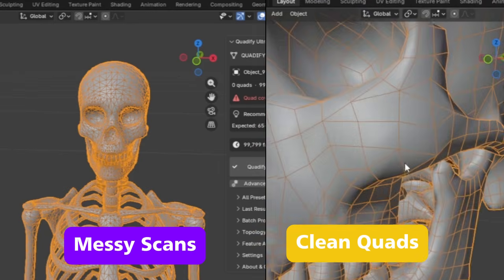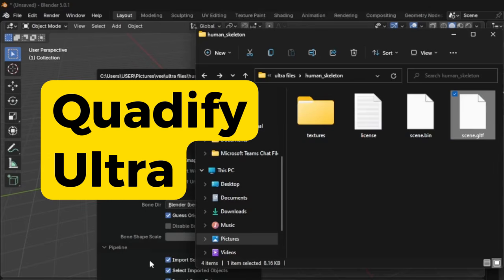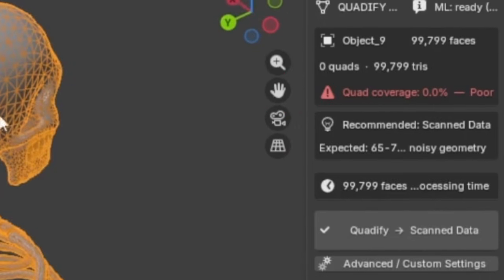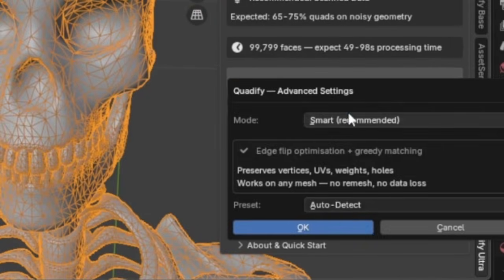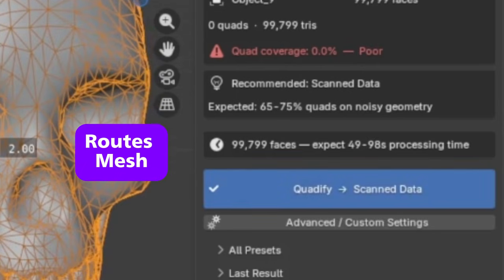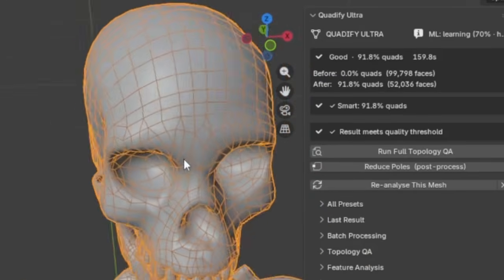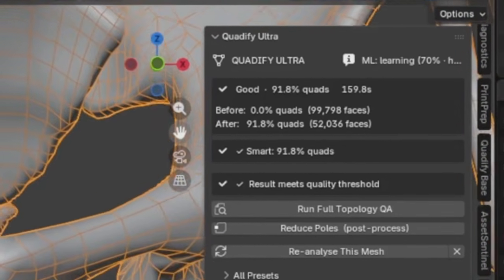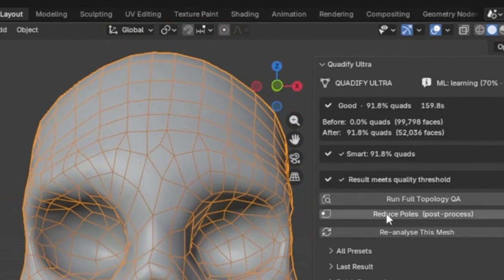Quadify Ultra — AI-Powered Retopology for Blender 5.0 | One Click. Five Algorithms. ML Routing.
Quadify Ultra is a professional retopology addon for Blender 5.0 that
automatically selects the right algorithm for your mesh — and gets
smarter every time you use it.

Instead of guessing which retopology method to use, Quadify Ultra
analyses your mesh geometry and routes it to the best of 5 algorithms
automatically. Car panels, organic meshes, CAD imports, scans — each
gets the right treatment without you having to decide.

⚡ WHAT YOU SAW IN THIS VIDEO
- BodyHood — 7,043 faces → 88.8% quads, Smart mode, 0.9s
- BodyRoofPanel — 12,984 faces → 91.1% quads, Hard Edge, 0.9s
- BodyRoofPanel — 1,268 faces → 96.5% quads, Smart mode
- Batch processing — 3 car panels, 93.2% avg quad coverage
- Community ML Model — pulling routing data from live database
- Burger mesh — Voxel Remesh + Transfer, 100% quads

🧠 5 RETOPOLOGY ALGORITHMS
1. Smart — edge flip + greedy quad matching, never moves vertices
2. Hard Edge Preserving — for CAD imports and boolean results
3. Dissolve + Requadify — for flat CAD panels with n-gon triangulation
4. QuadriFlow + Transfer — UV-safe, for flat closed panels
5. Voxel Remesh + Transfer — for organic meshes, scans, broken topology

🤖 ML ROUTING ENGINE
The ML engine records every operation and learns your mesh types.
After 30+ operations, recommendations become learned rather than
heuristic. The confidence score shown before every operation tells
you exactly how certain the engine is.

Community ML Model — click Check for Updates to pull aggregated
routing data from all opted-in users worldwide. The more people
use it, the smarter your routing becomes.

🔧 KEY FEATURES
✔ ML confidence scoring on every recommendation
✔ Surface-aware routing (open panels, CAD, organic, scans)
✔ Batch processing with per-object ML routing
✔ Before/After comparison wireframe overlay
✔ Pole reduction post-process
✔ Named preset save/load
✔ Topology QA heatmap with HTML export
✔ Anonymous opt-in telemetry for community model
✔ Ctrl+Shift+Q keyboard shortcut
✔ Blender 5.0+ | MIT License | One-time purchase

💰 PRICING & WHERE TO GET IT
Quadify Ultra — $200 (one-time, no subscription)

Also available:
- Quadify Base — $10
- Quadify Premium — $20
- Quadify Pro — $50